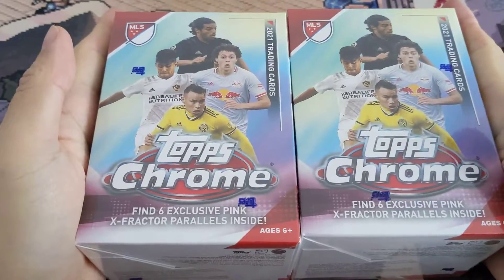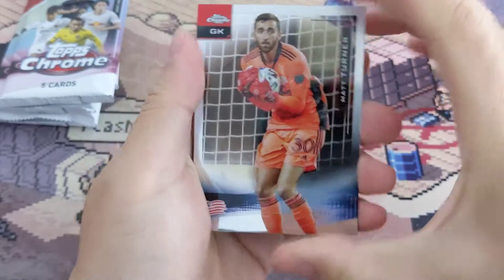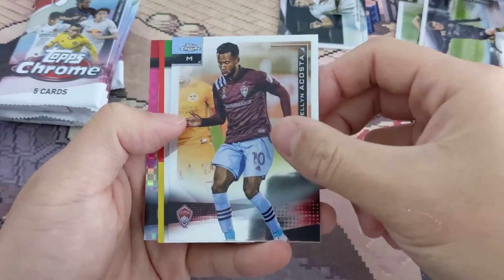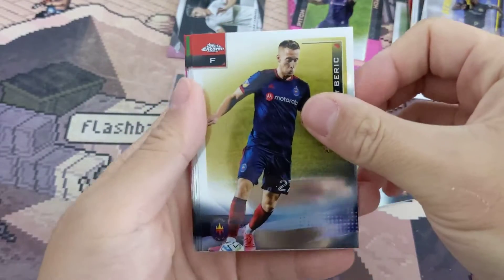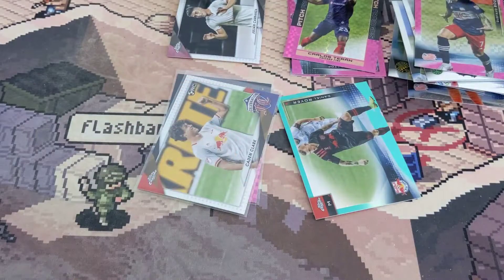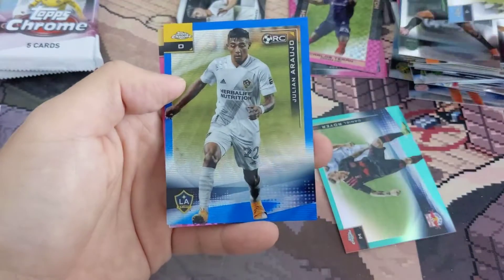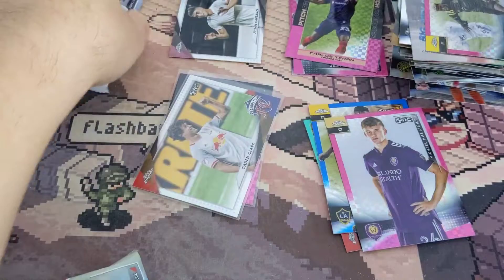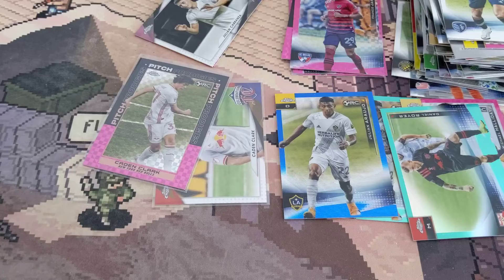MLS Chrome Blasters! Hunting for Soccer's next big stars! Clark, Pepi and Aaronson!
In this video, I am unboxing the MLS Chrome Blasters!